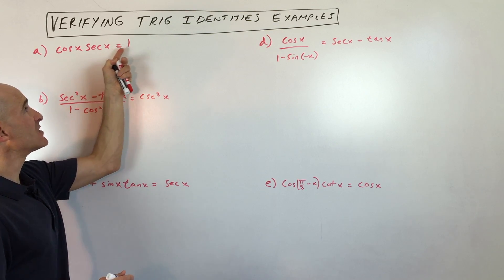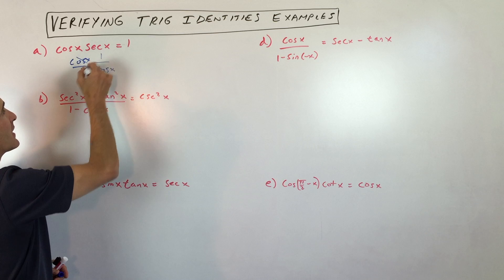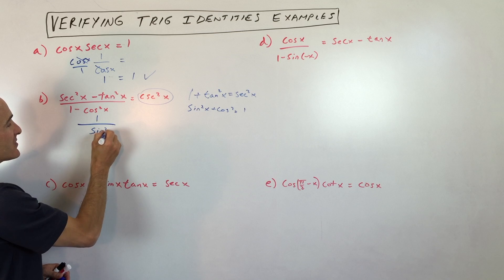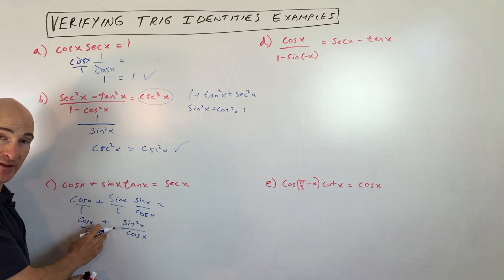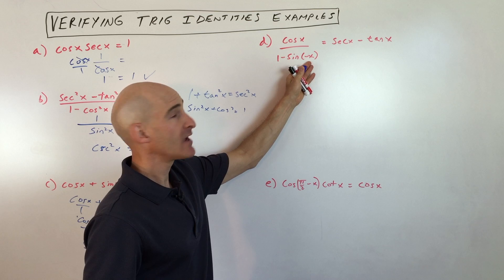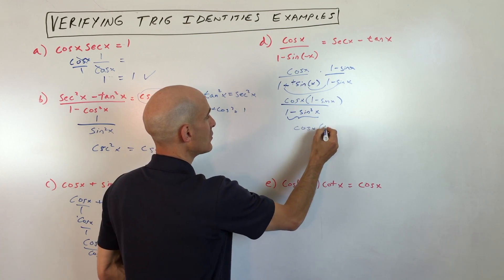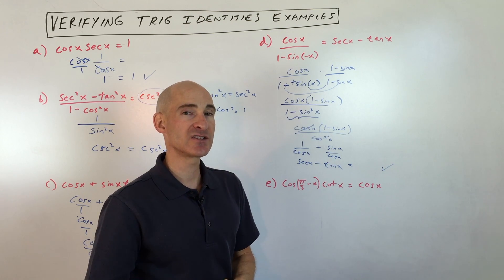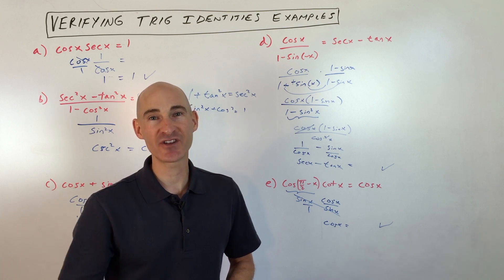Verify Trig Identities (5 Examples)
Learn how to verify trig identities.  We go through some examples in this free math video tutorial by Mario's Math Tutoring.

Timestamps:
00:00 Intro
0:27 How to Verify Trig Identities
1:10 Example 1 Verify cos(x)sec(x) = 1
1:37 Example 2 Using Pythagorean Trig Identities
2:43 Example 3
4:08 Example 4 Using Even and Odd Identities
6:39 Example 5 Uses CoFunction Identities